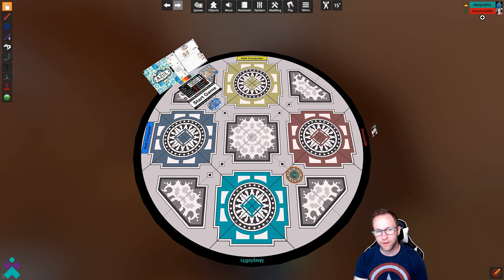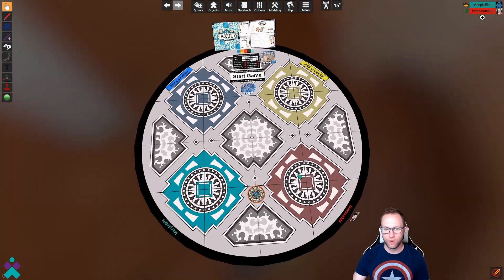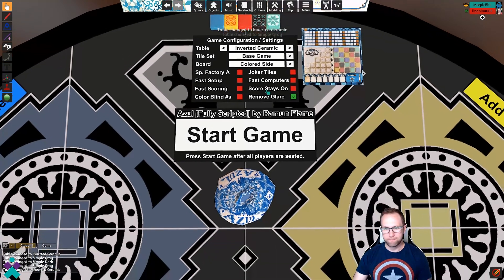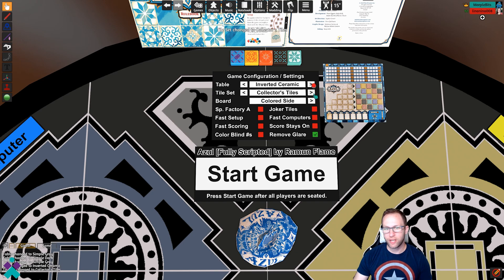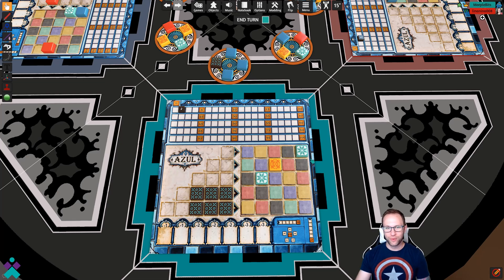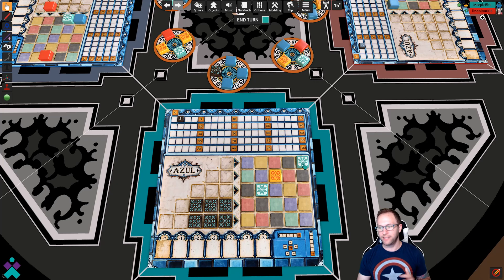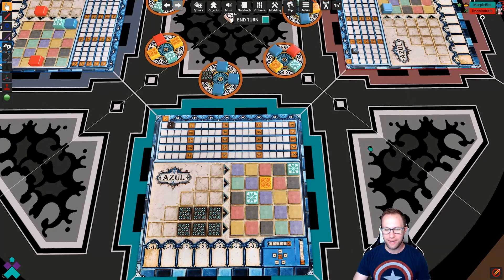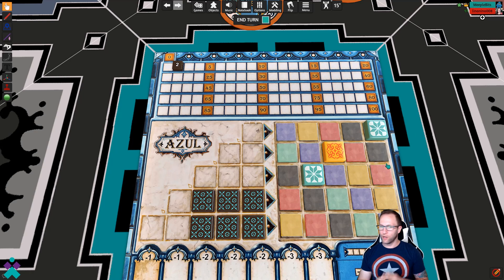Azul | Tabletop Simulator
How to navigate and use Azul on Tabletop Simulator. This video uses an addon from the Steam Workshop titled "Azul" authored by user "Ramun Flame”.

Please refer to the game rules or a How to Play video for playing the game.